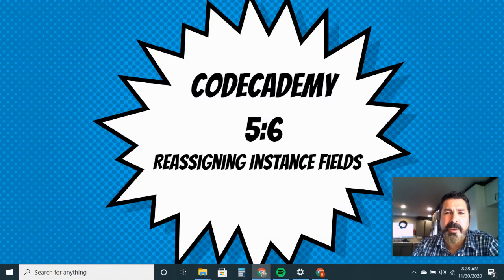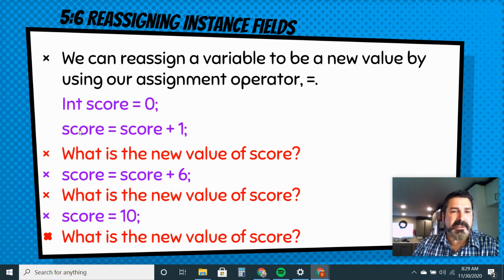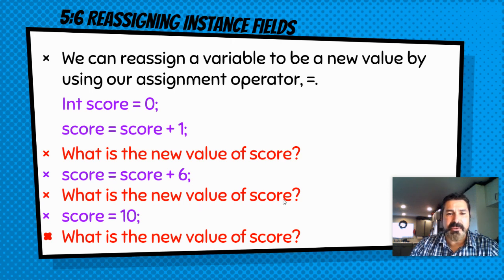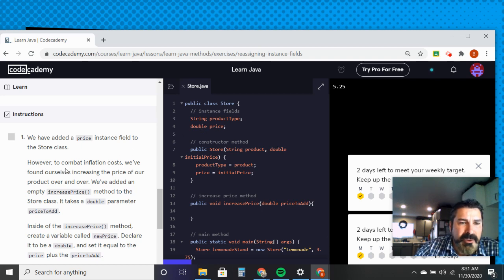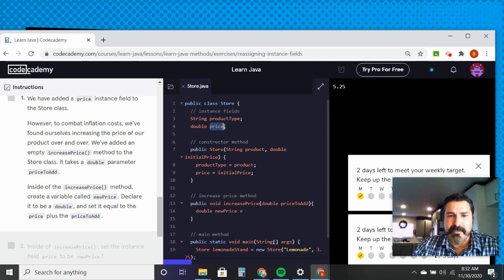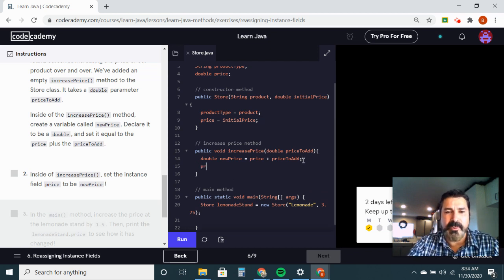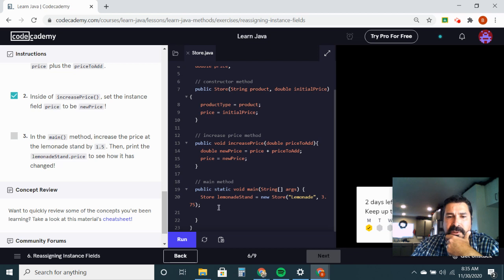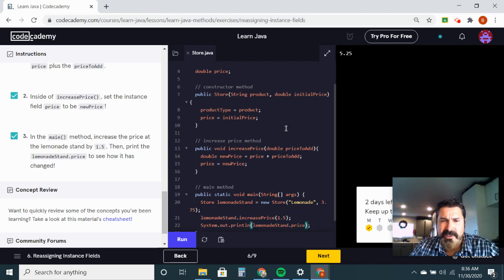CodeAcademy 5:6 Learn Java